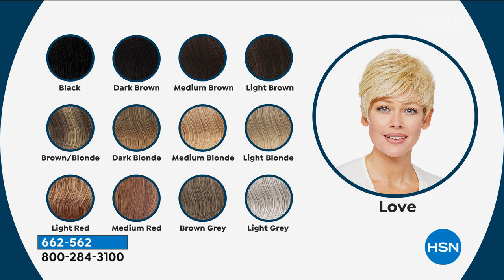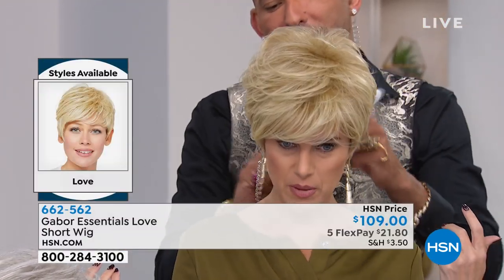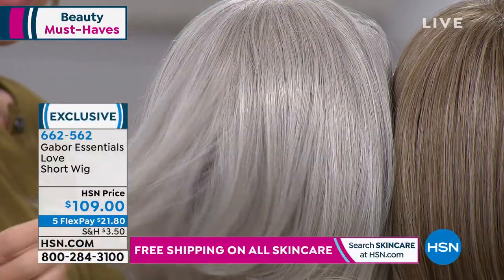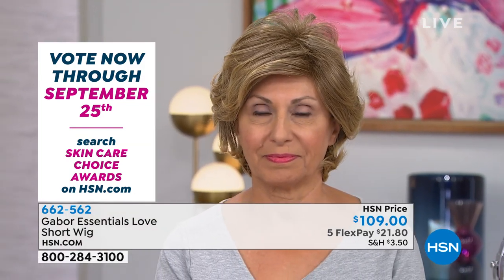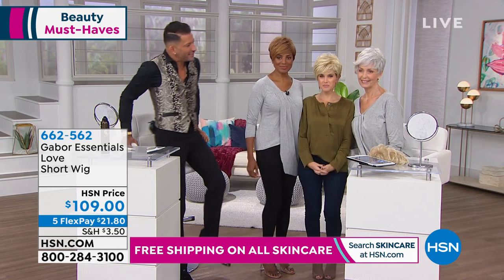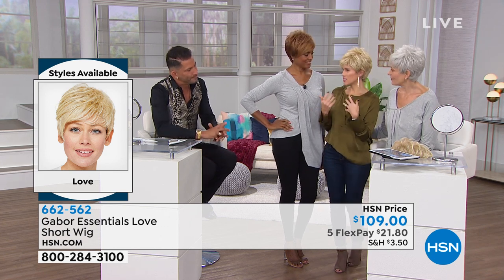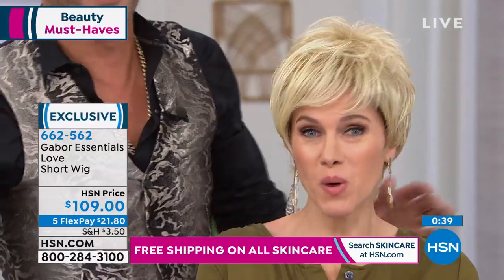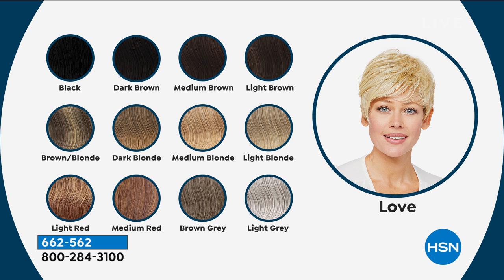Gabor Essentials Love Short Wig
An easytouse, shakeandgo wig that offers the convenience of changing up your look without the commitment or fuss.

    Hair net
    Wig cap
    Instructions

Color Choices

    Multidimensional colors made up of 7 to 10 gradient shades for perfect blending
    Made of Excelle heatfriendly polyester fiber
    Change the style with hot styling tools up to 350 degrees Fahrenheit

Care Instructions

    To wash, add 1 tablespoon mild shampoo to basin of cold water and soak for 5 minutes. Do not rub. Rinse until all shampoo is removed and dab gently with towel. Do not squeeze or twist. Hang to dry or use a blow dryer on a low setting.